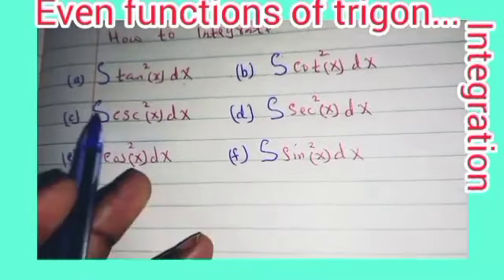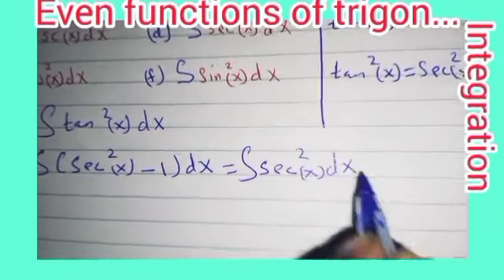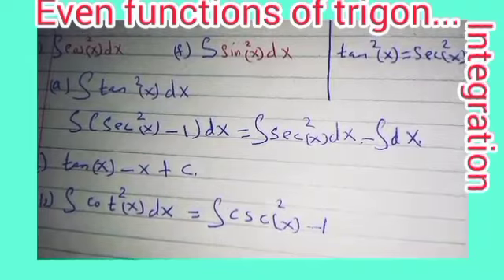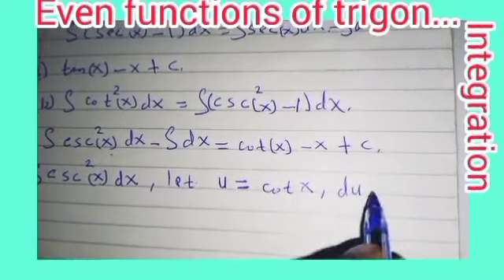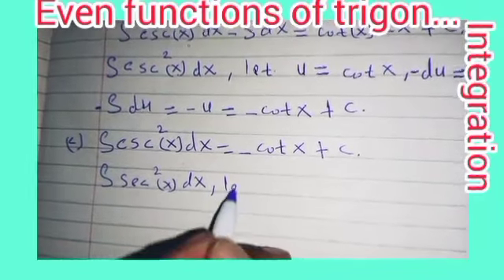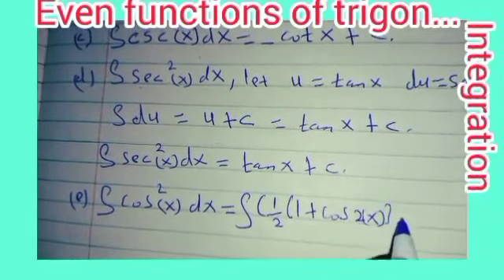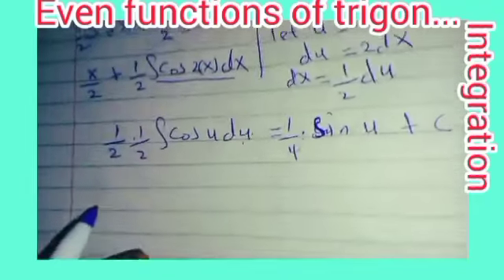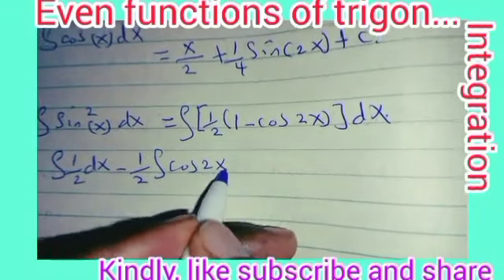How to integrate powers of trigonometric functions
How to integrate powers of trigonometric functions have been shown in a simple method step to follow and comprehend